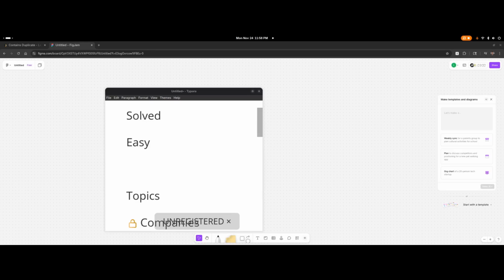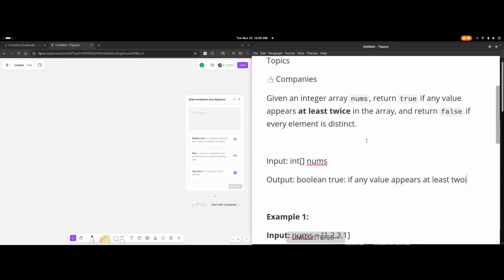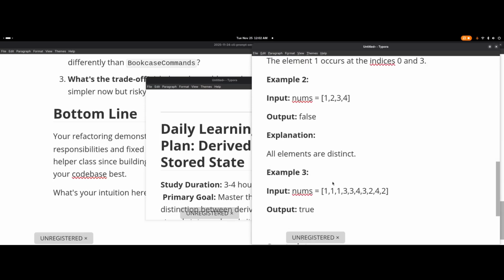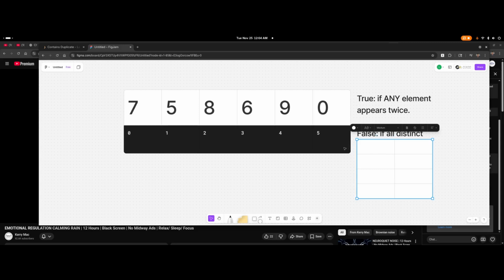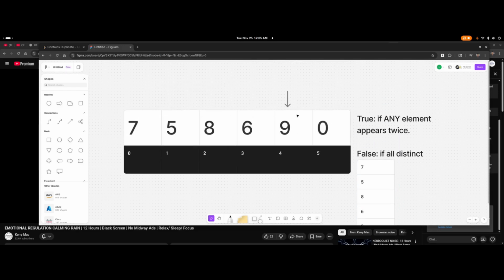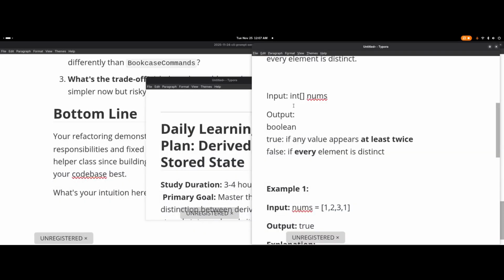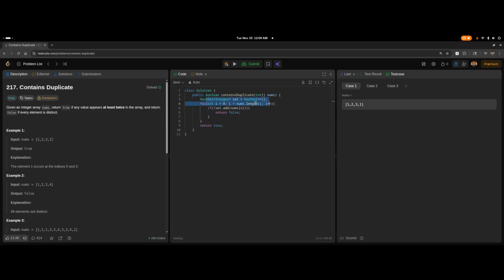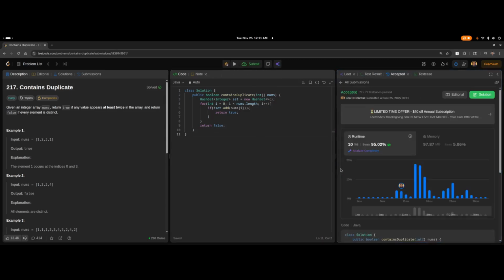LeetCode 217: Contains Duplicate — The HashSet Trick Explained (Java)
Tonight I’m tackling LeetCode 217: Contains Duplicate—a simple but foundational problem that teaches the power of frequency-based thinking and the HashSet pattern in Java.

I walk through the problem step-by-step:

• What the input and output actually represent
• How to reason about duplicates using a frequency counter mental model
• Why a HashSet is the perfect tool here
• Visualizing the algorithm using a Figma whiteboard
• Building the solution from scratch using a clean for loop + early return
• Debugging a small logic mistake and fixing it live
• Submitting the final working Java solution on LeetCode

If you're following my nightly problem-solving journey, this one is a great warm-up: lightweight, visual, and conceptually important.

Problem Statement: Given an integer array nums, return true if any value appears at least twice in the array, and return false if every element is distinct.

Timestamps: 0:00 - Intro & Problem Analysis 0:45 - Whiteboarding in Figma (Visualizing the Array) 2:15 - Identifying the Frequency Counter Pattern 3:30 - Coding the Solution (Java) 5:00 - Catching & Fixing the Logic Bug 5:35 - Final Submission & Success

🔁 Topic: Arrays, Sets, Frequency Counting
📚 Difficulty: Easy